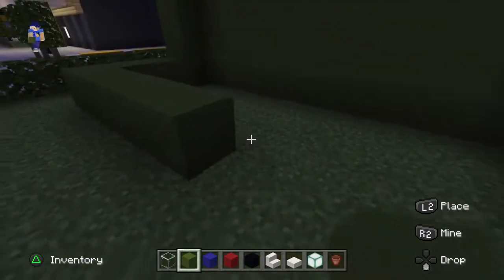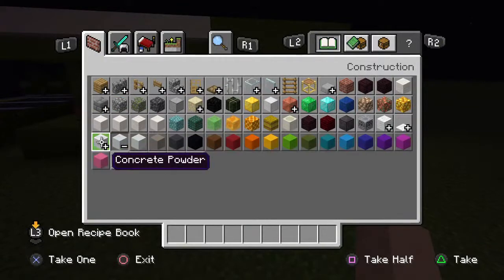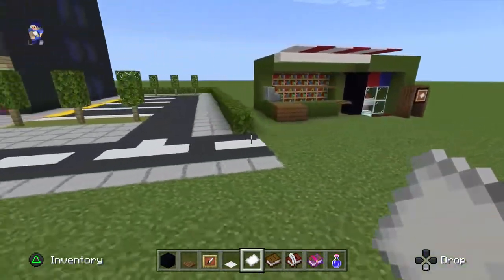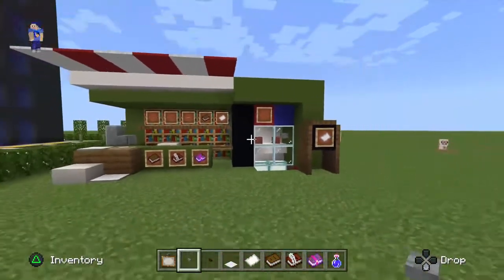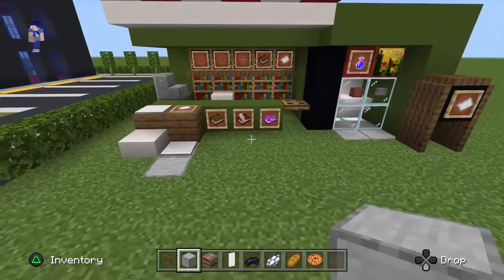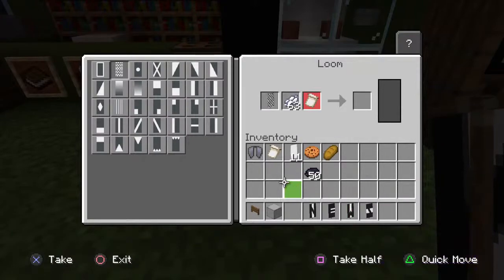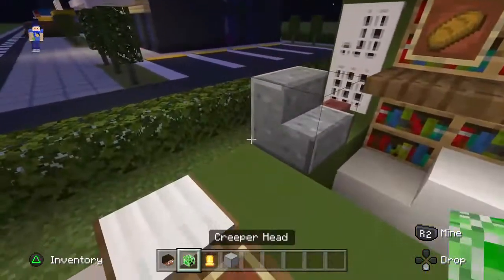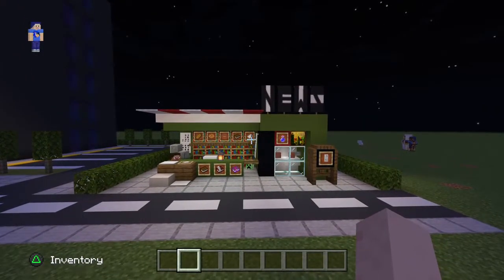Let’s Build A City #148: News Stand